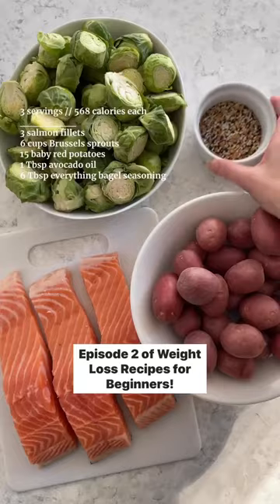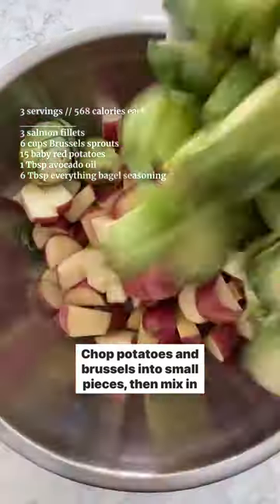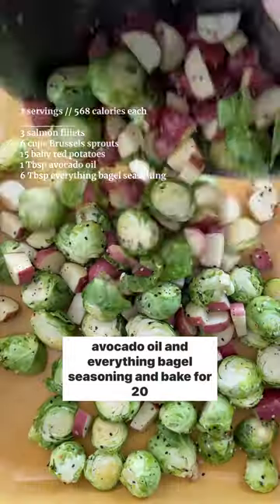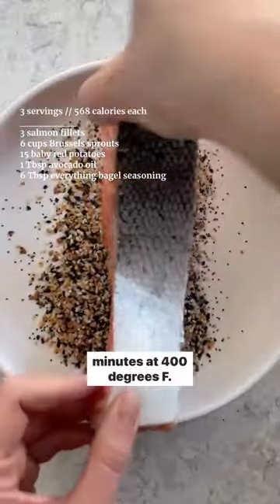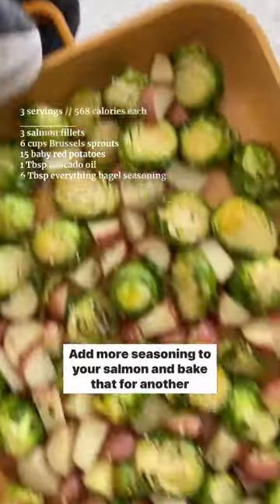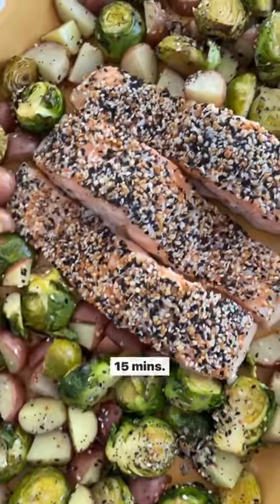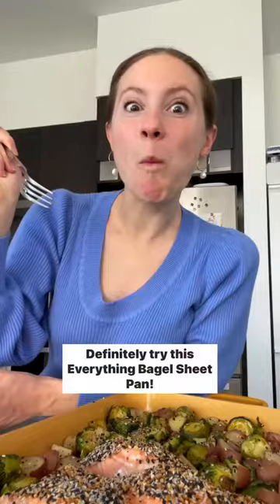Everything Bagel for Weight Loss